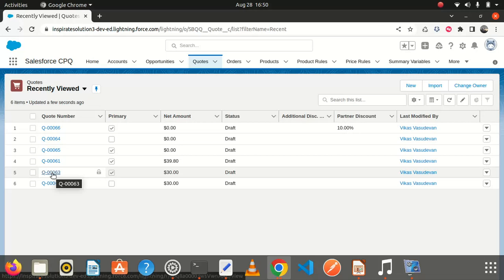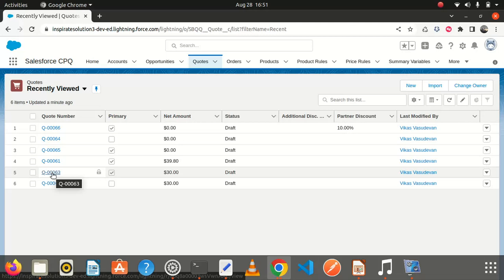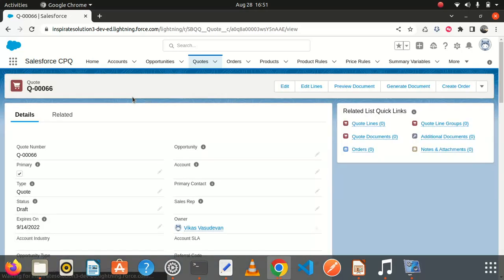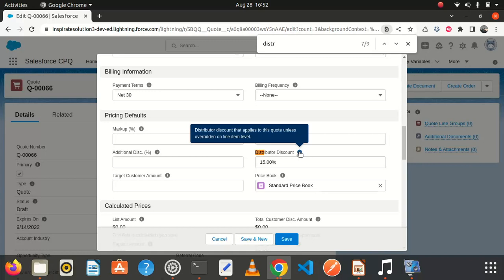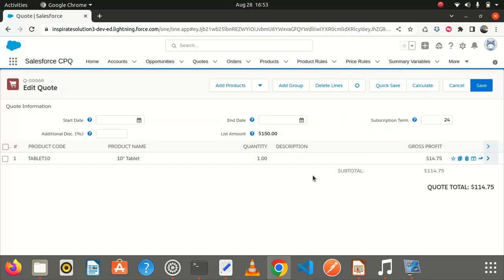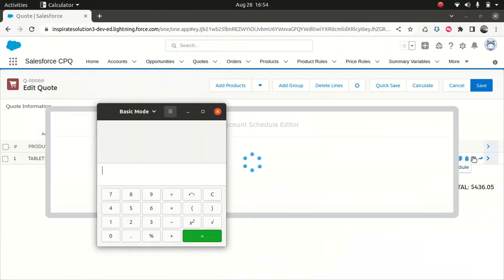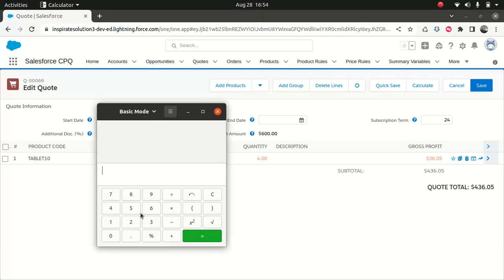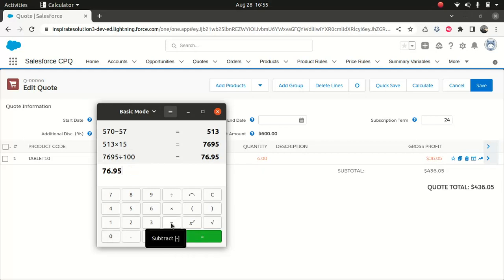CPQ Specialist certification- Distributor Discounts